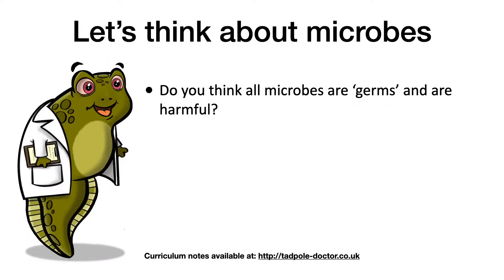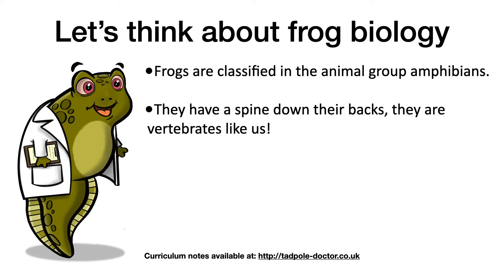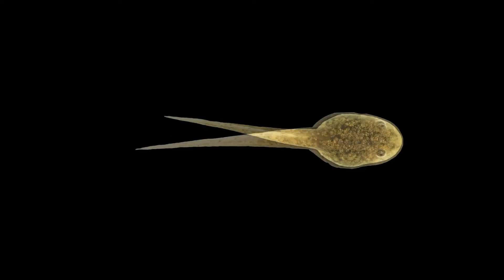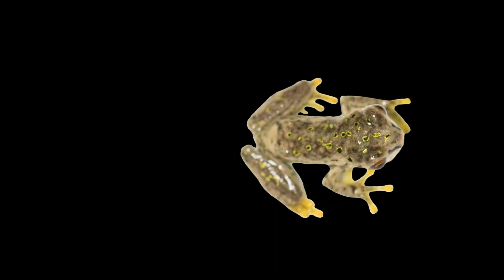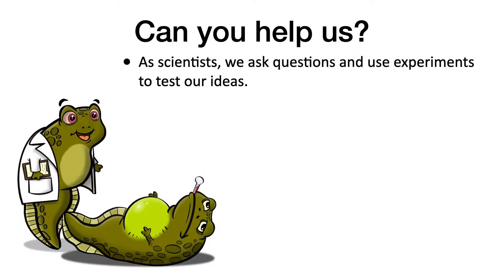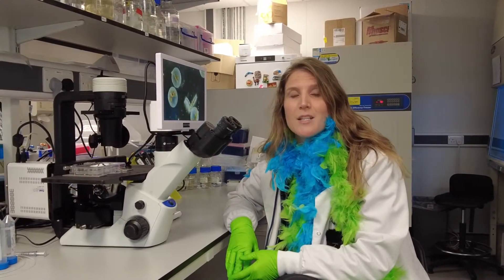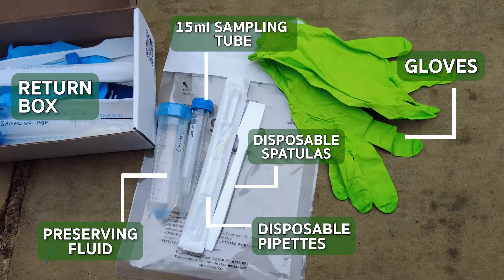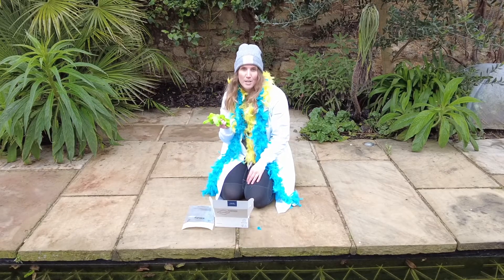The Tadpole Doctor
A citizen science project to understand the spread of infectious disease in tadpoles.

About Tadpole Doctor

- World wide many groups of frogs are in danger of extinction

- A key threat to frogs is the spread of infectious disease

- One newly identified disease infects tadpoles

- This disease has been detected in the UK

- As a community, we can track this disease and help plan conservation strategies